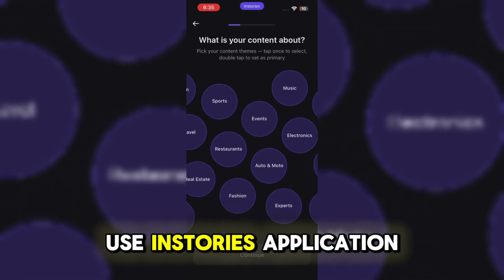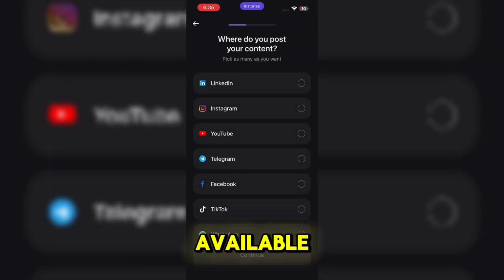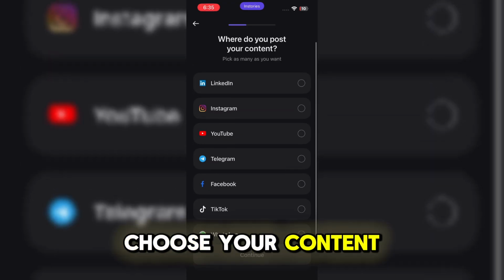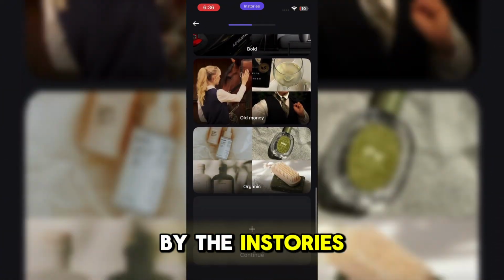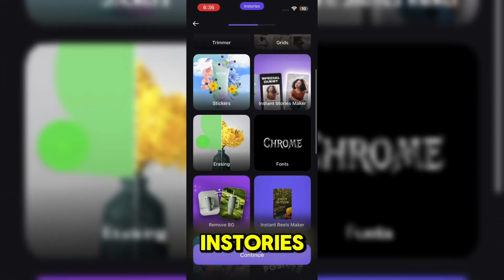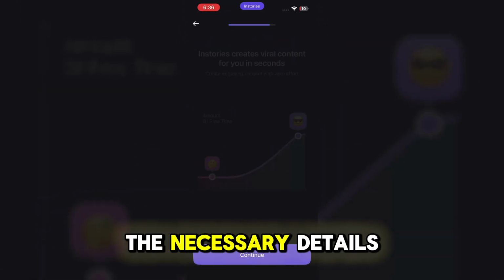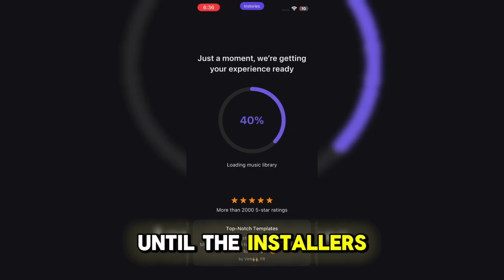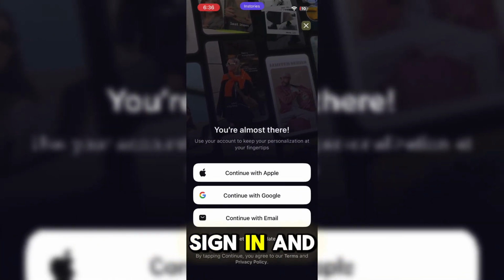How to Use InStories App | InStories App Tutorial [2025 Guide]